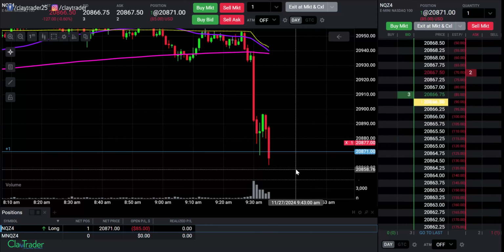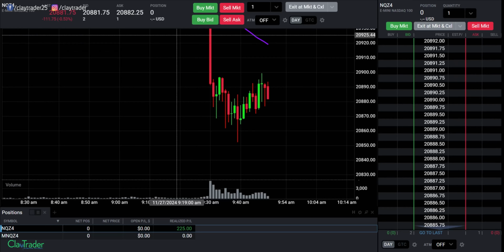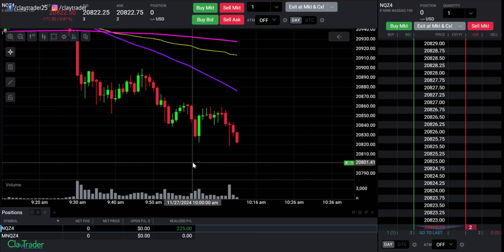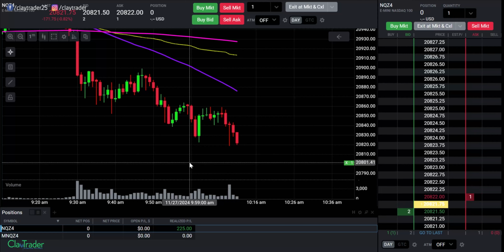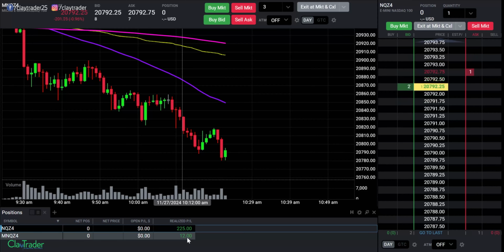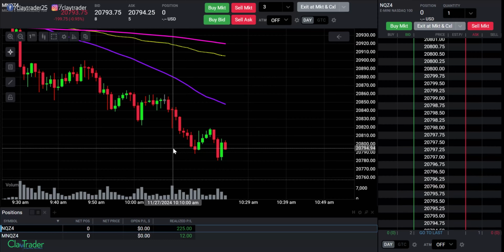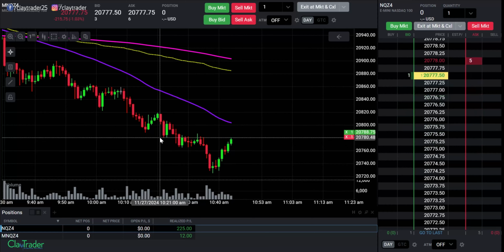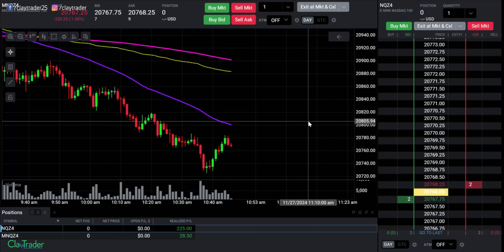[LIVE] Day Trading | 4 Futures Trades with Prop Firm!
Today, I traded futures using my prop firm account and captured it all live. I navigated through several trades, adjusting my strategies on the fly and even switched to micro futures to manage risk and protect my gains. It was a solid session where I shared insights on trade decisions, risk management, and how beginners can benefit from trading micros. If you're curious about futures trading or using a prop firm, check out the links and free class I've included below!

Video Chapters:
(00:00) - Trading Futures with a Prop Firm
(03:11) - Executing First Trades and Reflections
(07:17) - Navigating News Events and Strategy Adjustments
(09:21) - Using Micro Futures for Risk Management
(15:05) - Wrap-Up and Key Takeaways